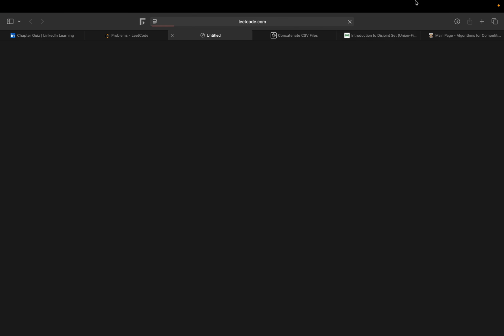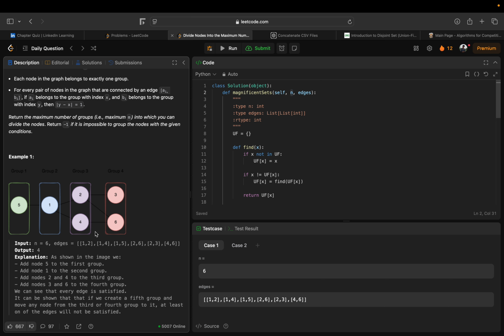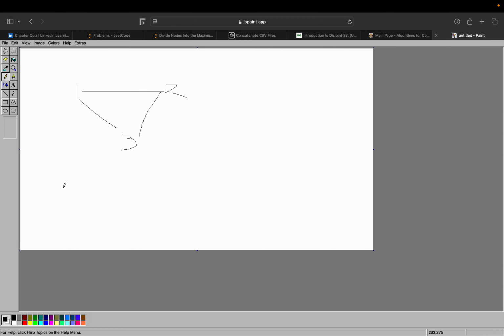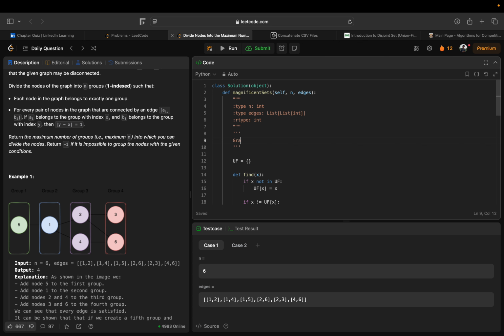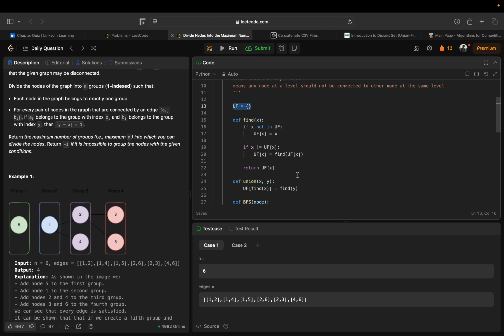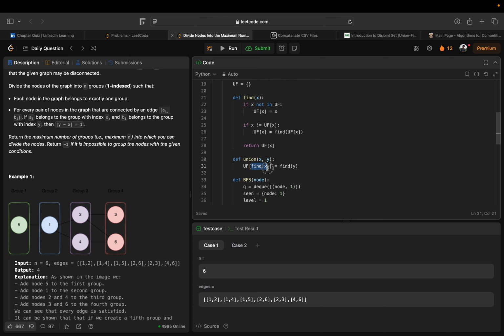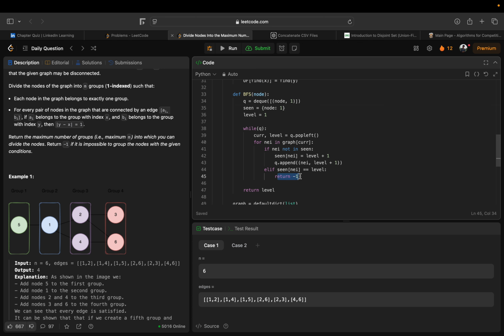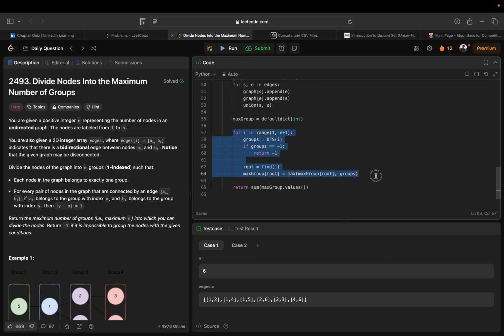LEETCODE POTD | 30.01.25 | 2493. Divide Nodes Into the Maximum Number of Groups | HARD | Graph | UF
Namastey Coders! 🚀

Welcome to today's LeetCode challenge! In this video, we will solve "Divide Nodes Into the Maximum Number of Groups", breaking it down step by step to help you strengthen your problem-solving skills and ace coding interviews.